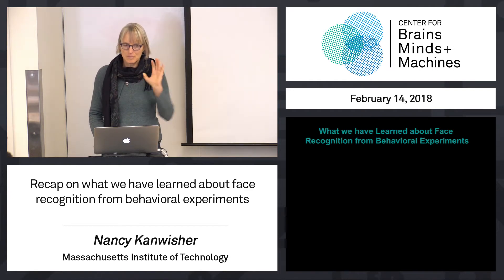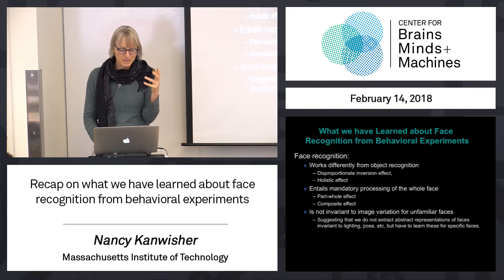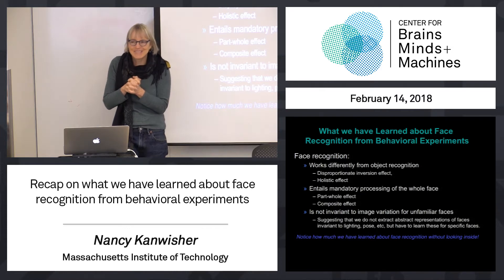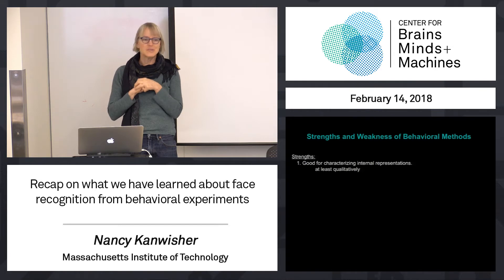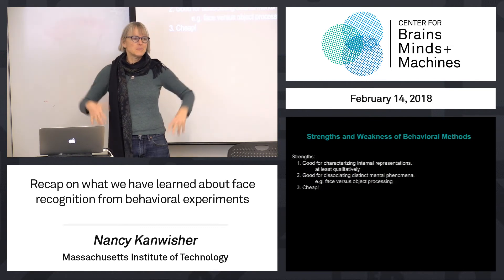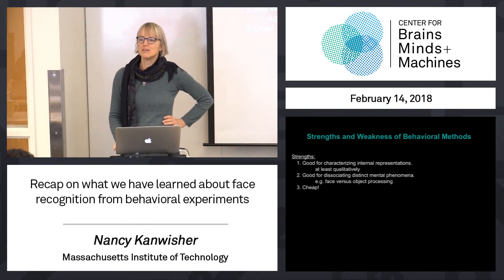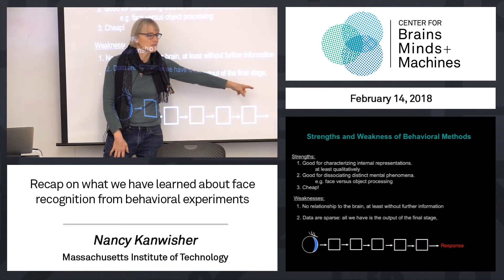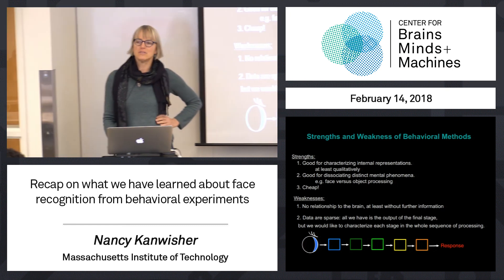2.8 - Recap on what we have learned about face recognition from behavioral experiments